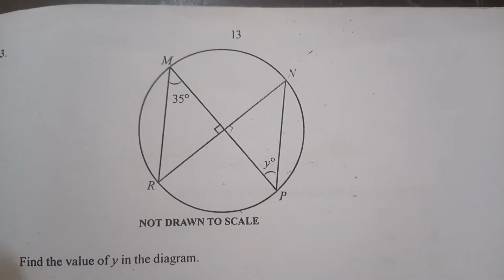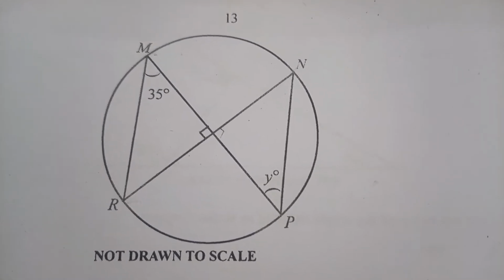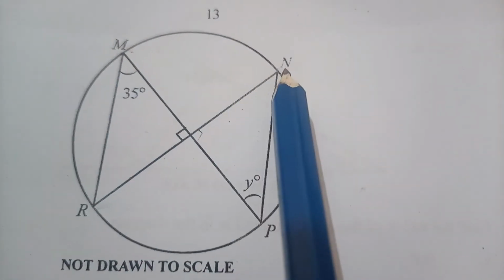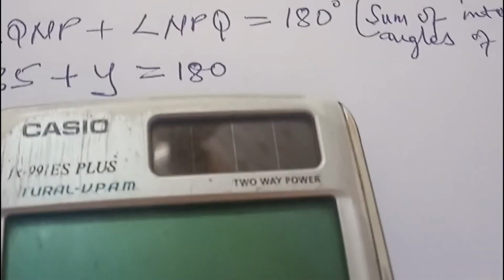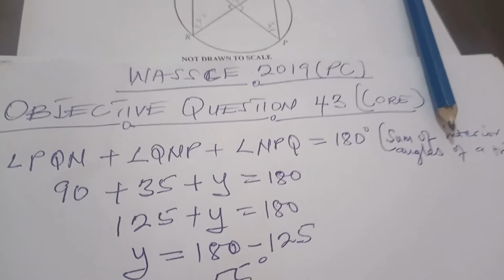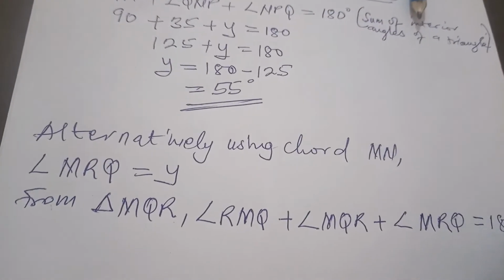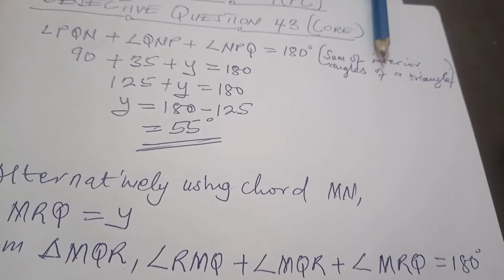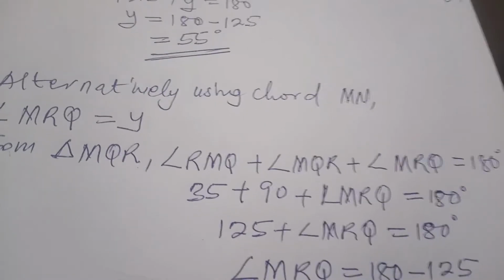WASSCE Question - (General Mathematics)